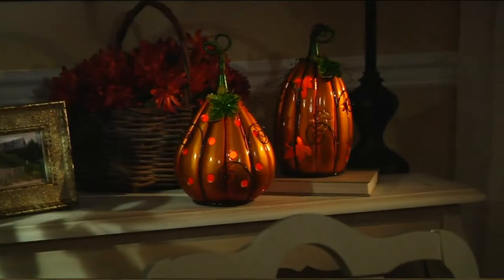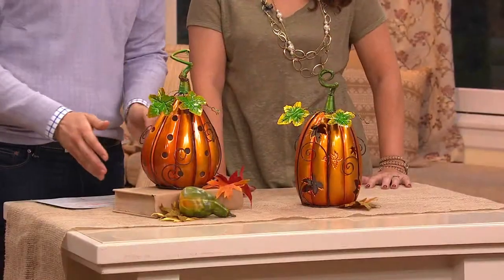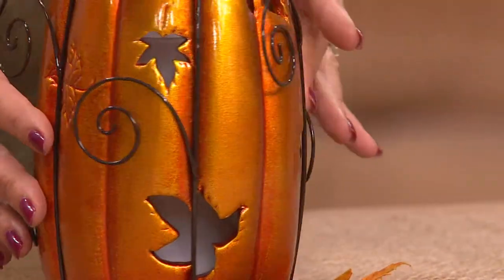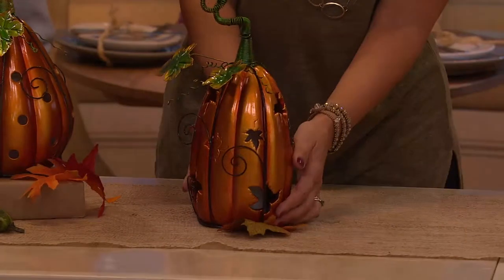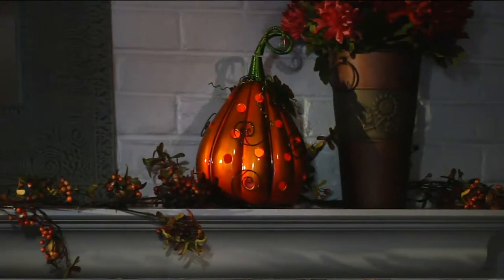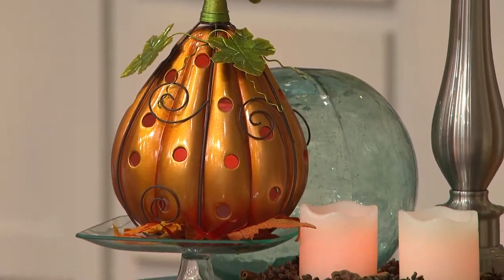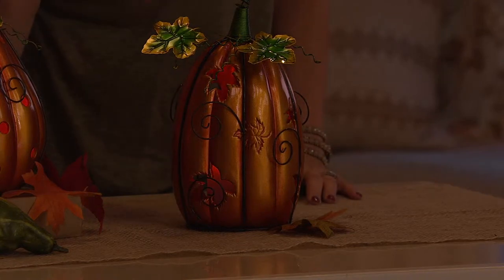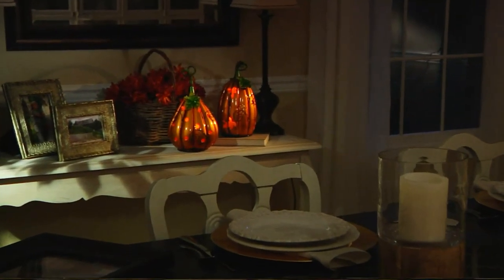Home Reflections PumpkinLuminary with Flameless Candle & Timer with Alberti Popaj